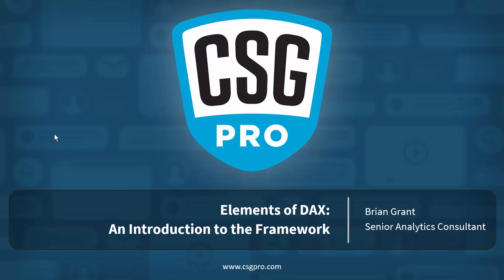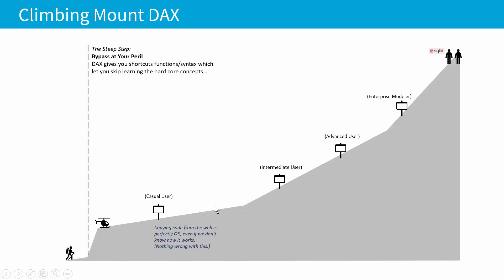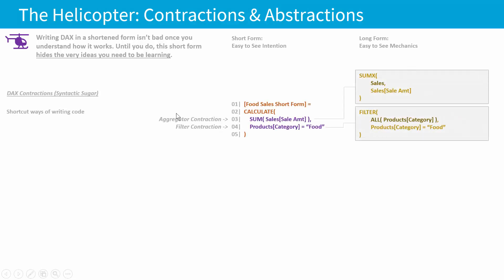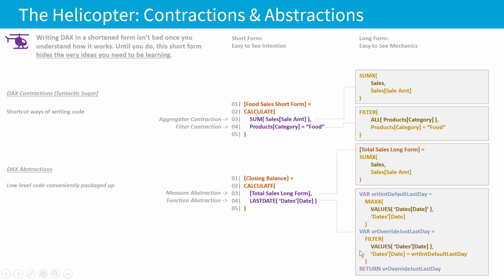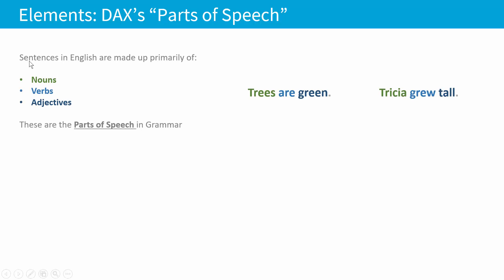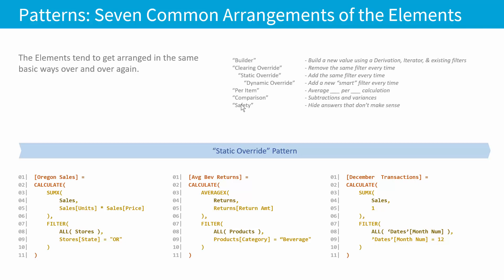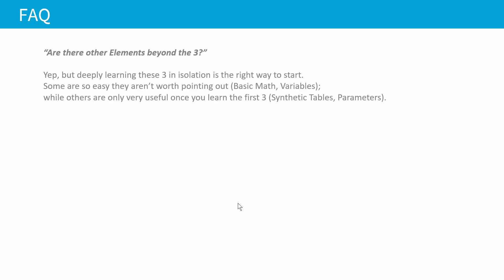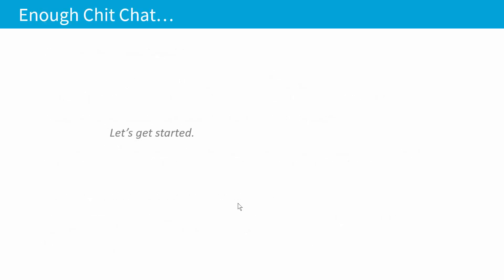Elements of DAX 00-01: An Introduction to the Framework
In this video, Senior Analytics Consultant Brian Grant gives an introduction to the Elements of DAX. Brian talks about learning DAX at a high-level and the pitfalls that most folks encounter. He also introduces Elements, which are like DAX's parts of speech, as well as the Patterns that help you practice putting Elements together in common ways.